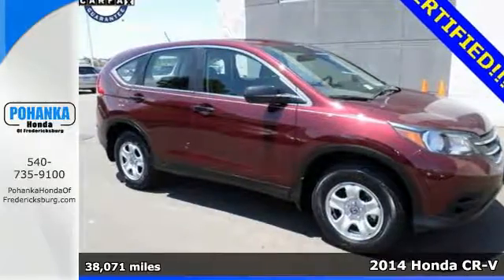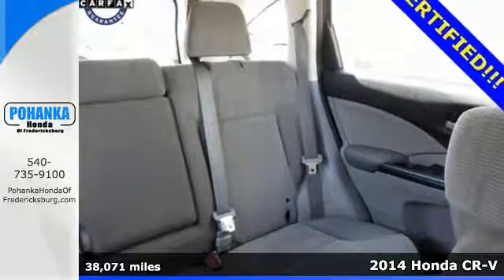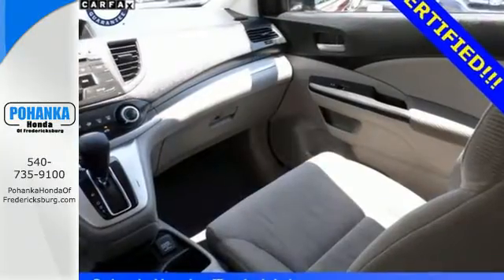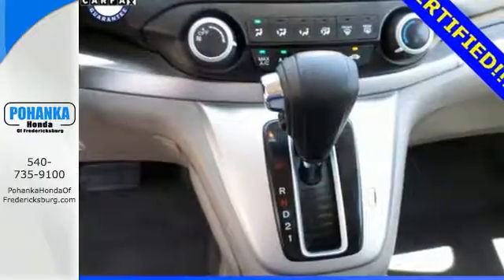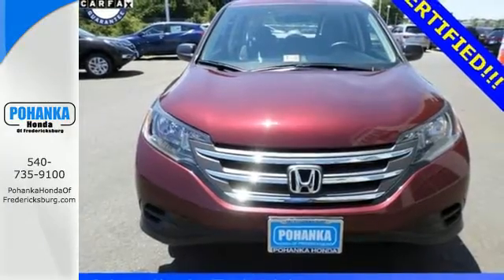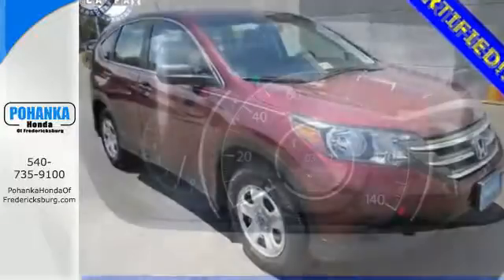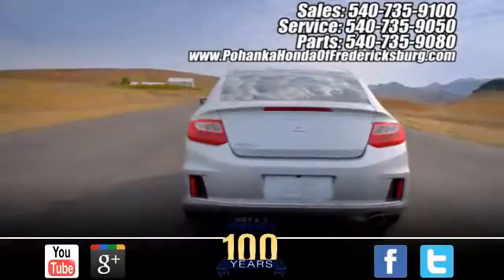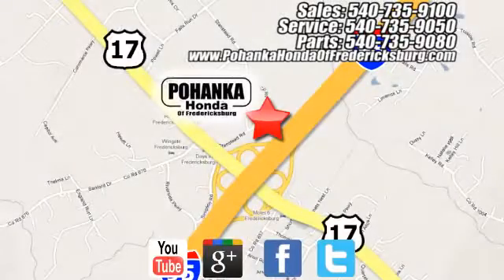Used 2014 Honda CR-V Fredericksburg VA Richmond, VA FGH659373A - SOLD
Year: 2014
Make: Honda
Model: CR-V
Trim: LX
Engine: 2.4L I4 DOHC 16V i-VTEC
Transmission: 5-Speed Automatic
Color: Red
Mileage: 38071
Stock #: FGH659373A
VIN: 5J6RM3H33EL042125
User-friendly controls. Packs a bundle with ease. Don't pay too much for the family SUV you want...Come on down and take a look at this attractive-looking 2014 Honda CR-V. Lots of get-up-and-go for a superb price in this so-much-fun to drive CR-V. All prices exclude taxes, title, license, and dealer processing fee of $599.00. Published price subject to change without notice to correct errors or omissions or in the event of inventory fluctuations. All features not on all vehicles. Vehicles shown are for illustration purposes only. MPG is based on 2017 EPA mileage ratings. Use for comparison purposes only. Your mileage will vary depending on driving conditions, how you drive and maintain your vehicle, battery-pack (hybrid only) and other factors.

Address:
60 South Gateway Drive